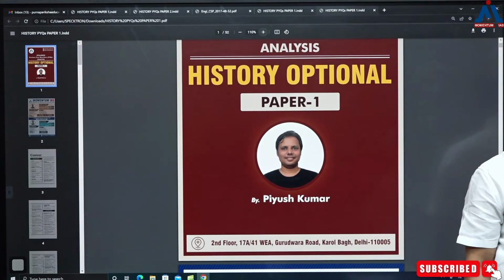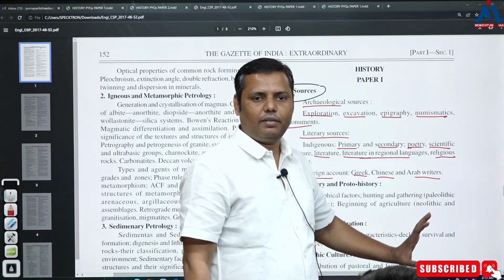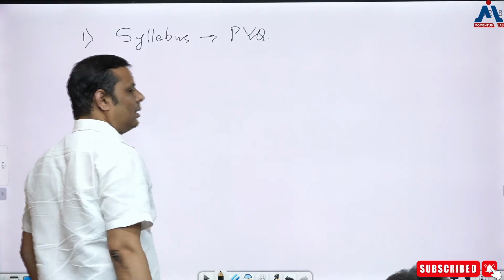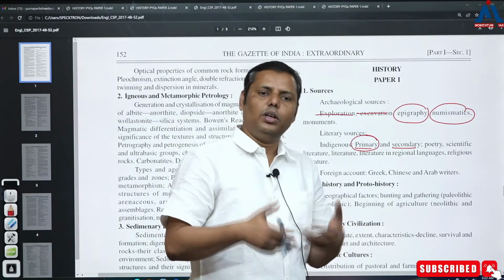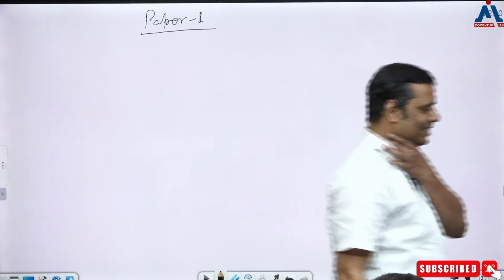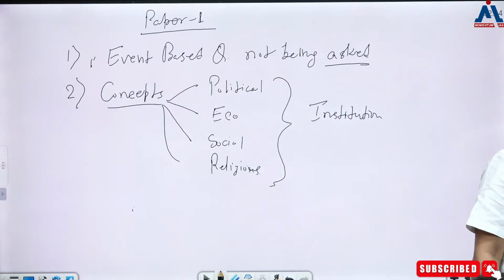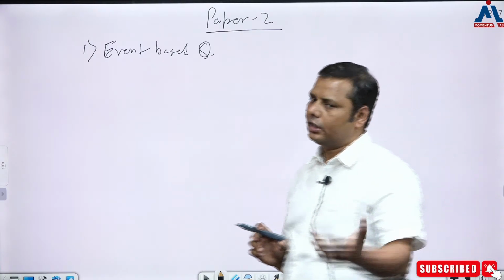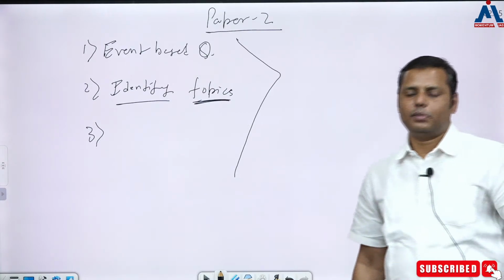OPEN WORKSHOP | History Optional | How to Minimise the Vastness of the Subject | by Piyush Kumar Sir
History Optional Foundation is launching! Get Ready to expand and enhance your arsenal to ensure that you get the best of the best tools in your examinations. Presenting Piyush Kumar who can help you get a better understanding of the History Optional subject.